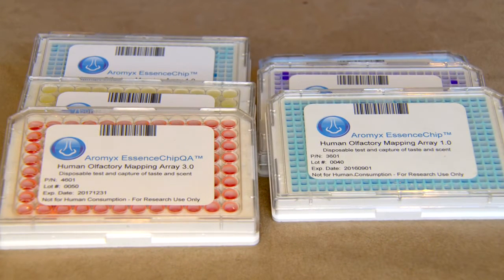Aromyx Company Profile with Chris Hanson at Future in Review 2016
Aromyx has designed a cost-effective and stable way to put the human olfactory receptors on a bioassay, avoiding the use of live cell lines, and in a disposable bioassay format customers can use on their own premises. Unlike chemical sensors or mass spectrometry, the Aromyx EssenceChip system shows the biochemical signals that a cup of coffee, a sniff of perfume, or a glass of wine send to the brain, as mediated by the human nose and tongue.

Chris Hanson, Founder & CEO (Speaker)
David Hartford, Board Member

Sign up for a free 30-day trial of the SNS Global Report - The world's most reliable source of advanced information at the intersection of technology and the economy for 25 years.